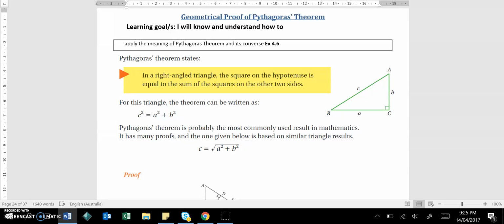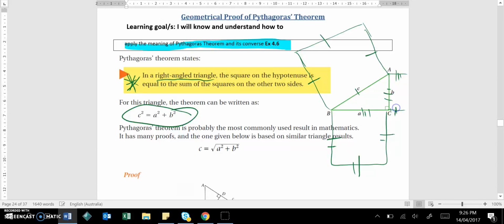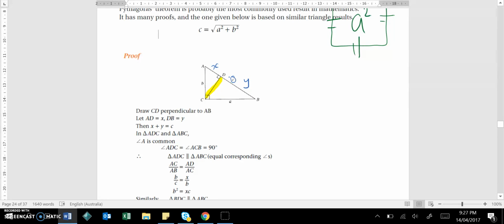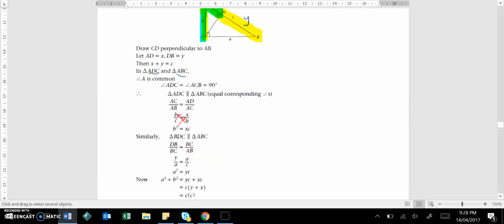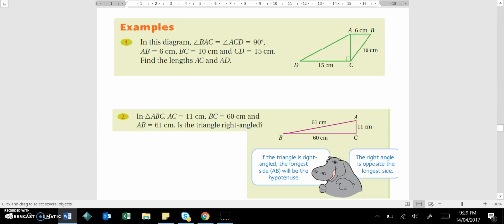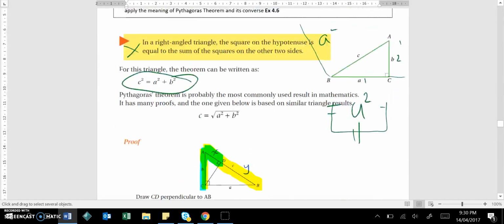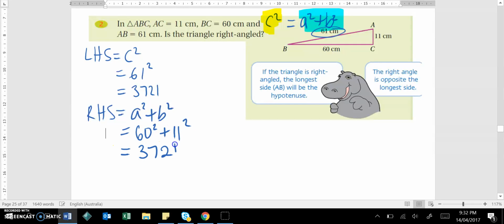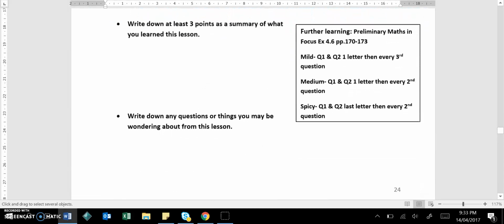Plane Geometry Lesson 6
This is the sixth lesson in the Plane Geometry series